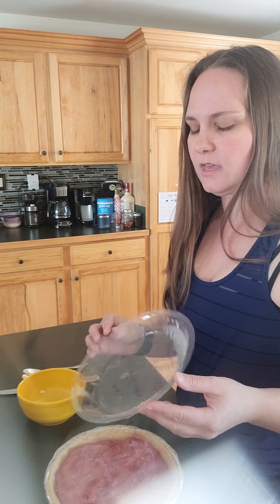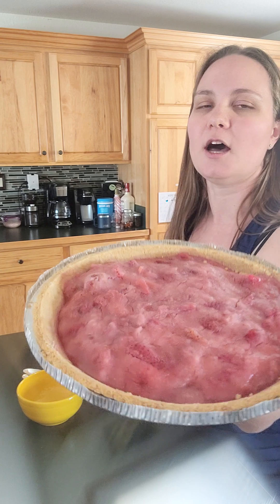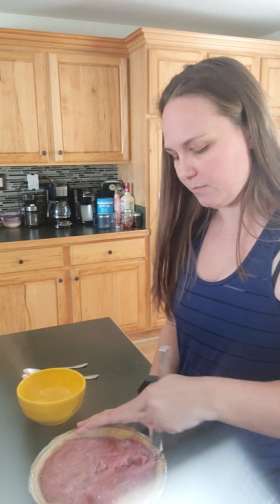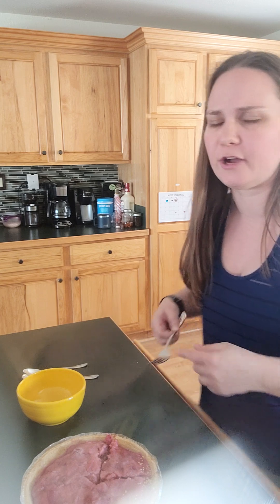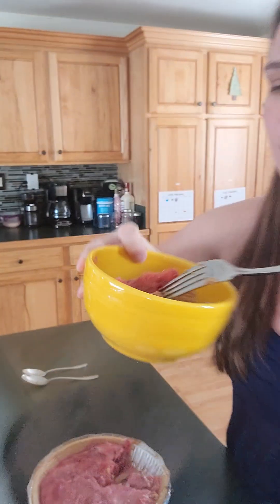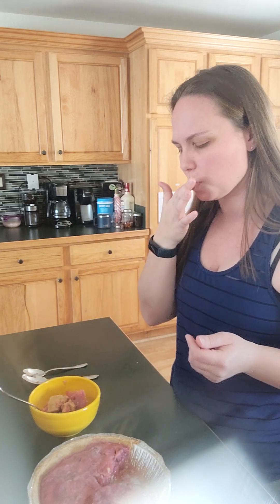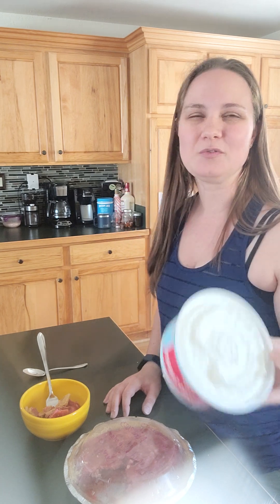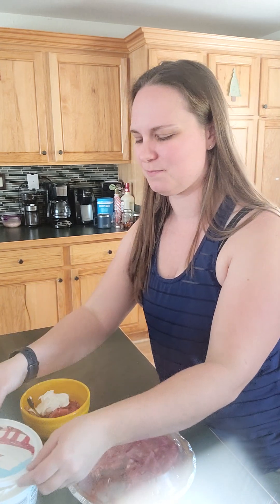Strawberry Pie!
Remeber those strawberries from last spring (2023)? Well, I made a pie and froze it back then. Let's see how it is now!